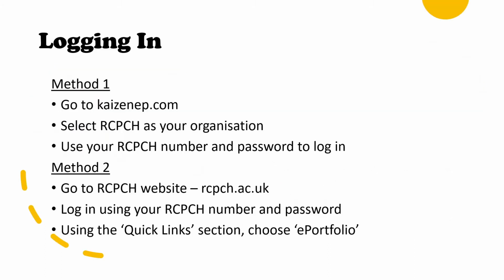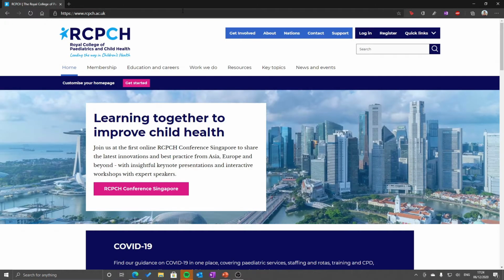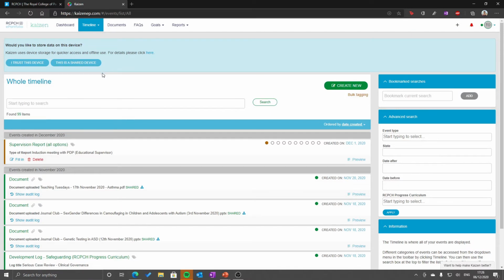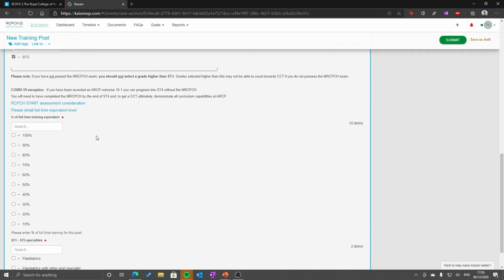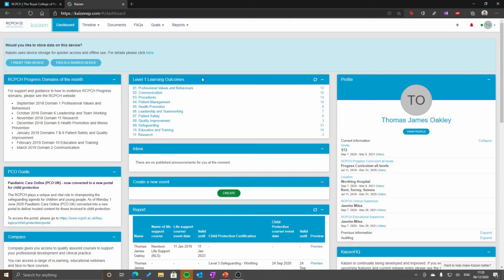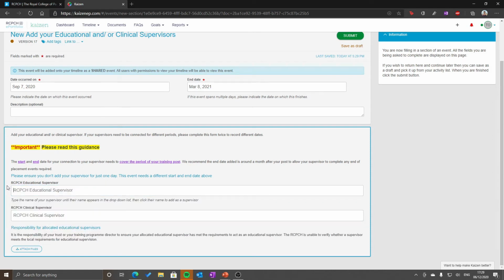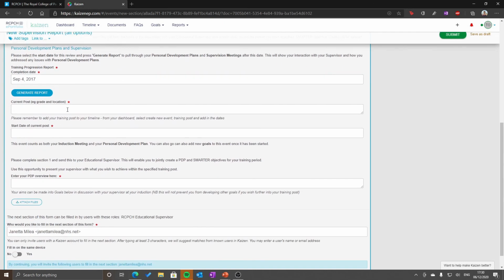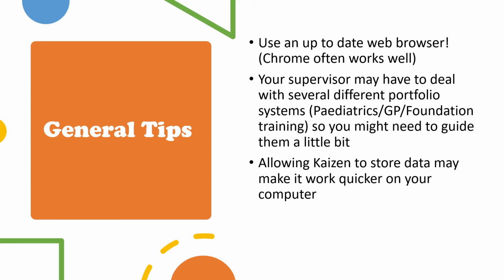Introduction to RCPCH ePortfolio (Kaizen)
Getting to grips with Kaizen can be intimidating at first but here are a few essential things to do when starting a new paediatric placement!

00:12 What is Kaizen?
00:27 How to log in to Kaizen
01:56 Adding placement details
03:40 Adding your supervisor
05:32 Starting an initial supervisor meeting and creating a PDP
06:53 Professional Development Plan (PDP) tips
07:20 General Kaizen tips